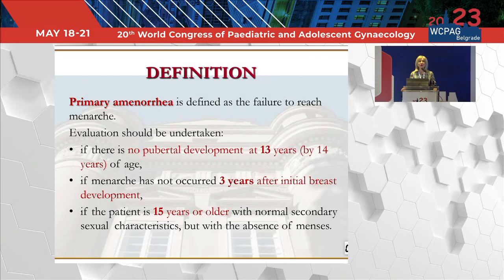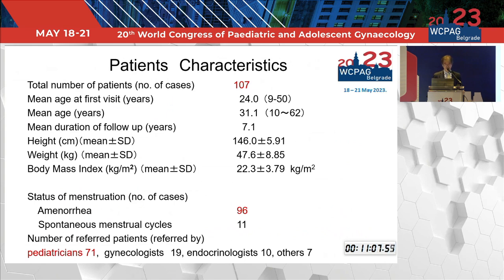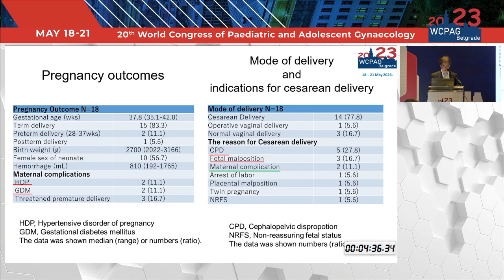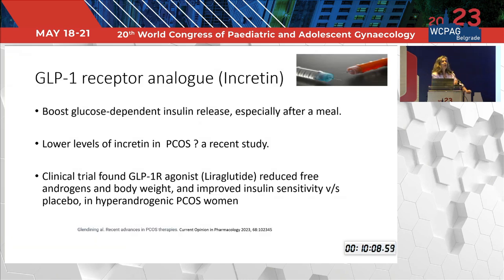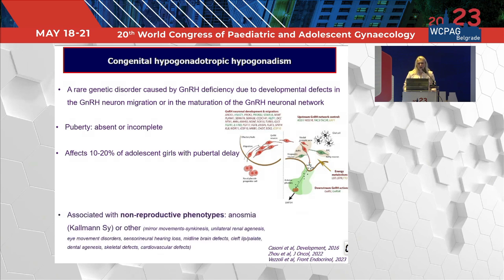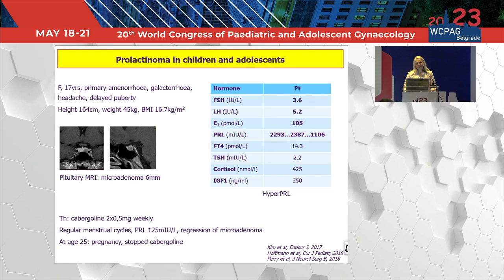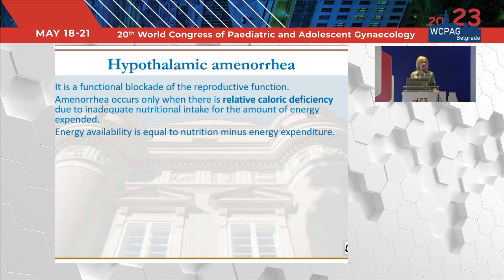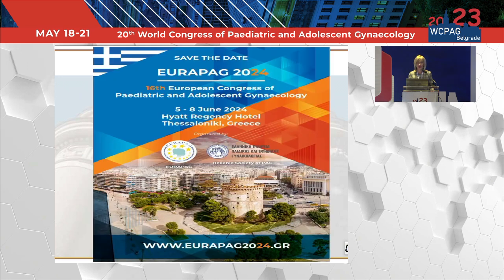WCPAG Panel 3